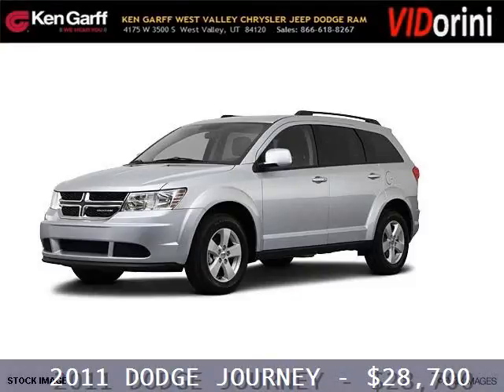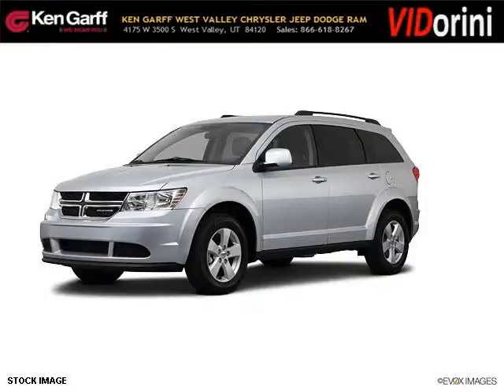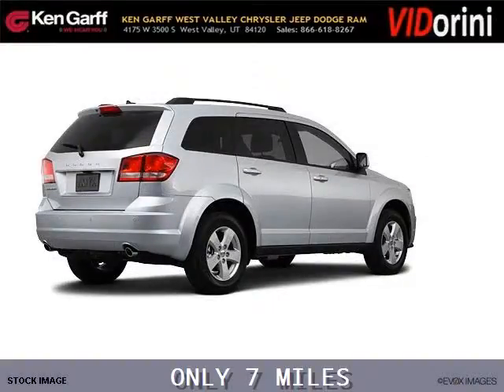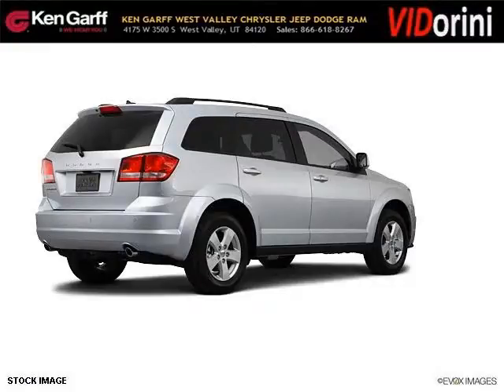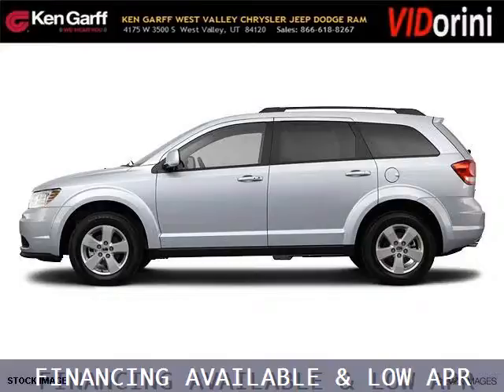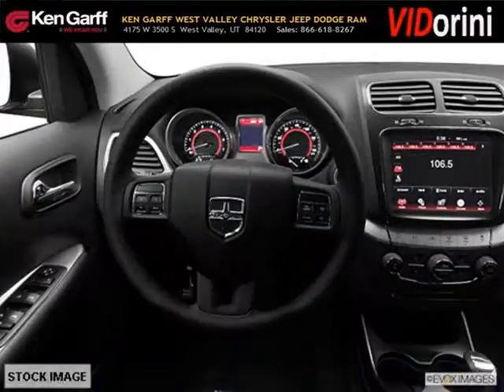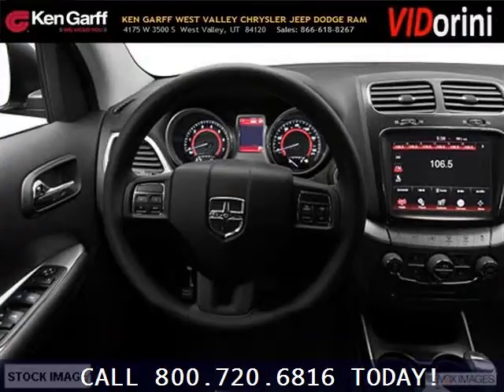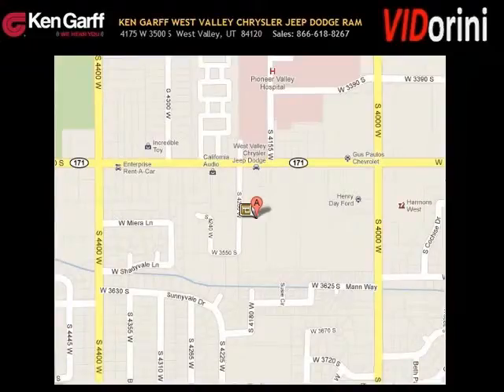2011 Dodge Journey Heber UT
Year: 2011 Make: Dodge Model: Journey Trim: Crew Engine: 6 Cyl. Transmission: 6 Speed Automatic Color: null Mileage: 7 Address: DodgeHQ 4175 West 3500 South West Valley Utah